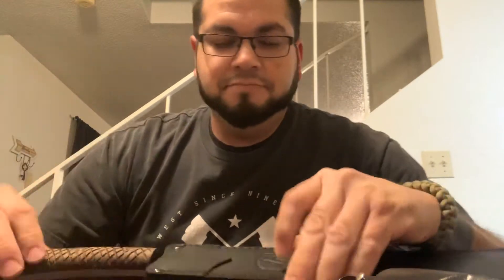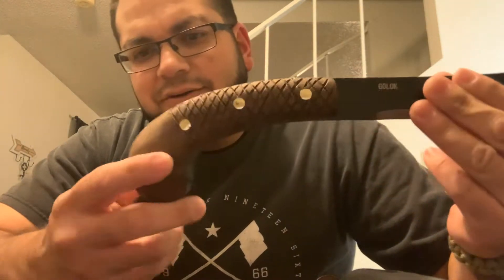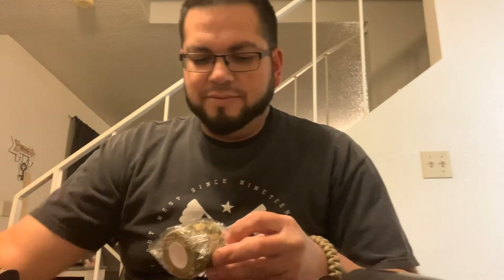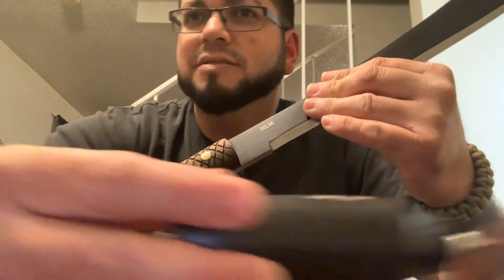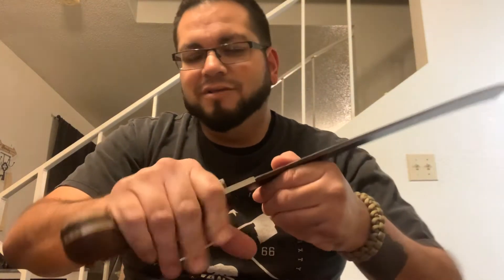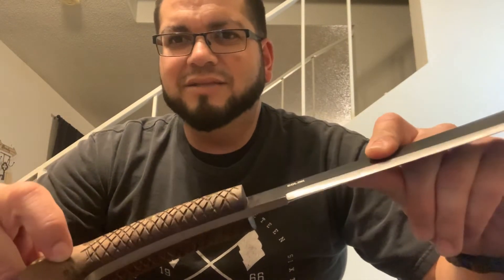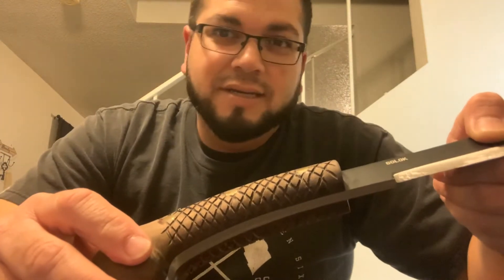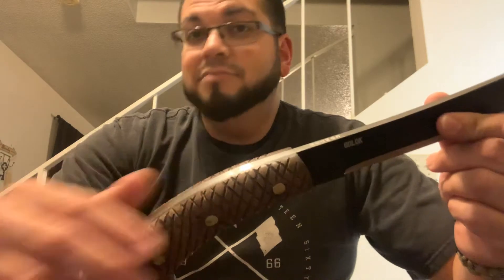Condor Golok handle fix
Gondor Golok handle fix